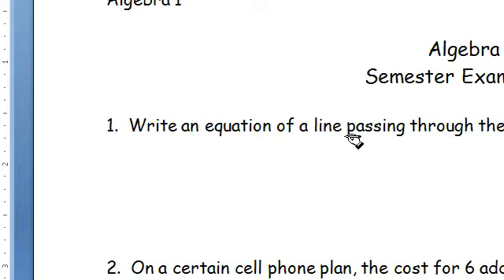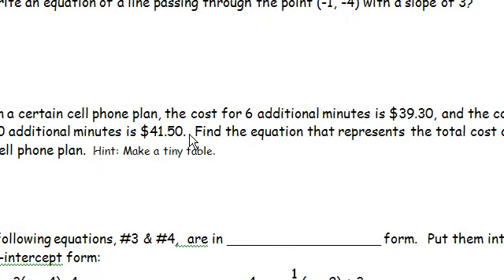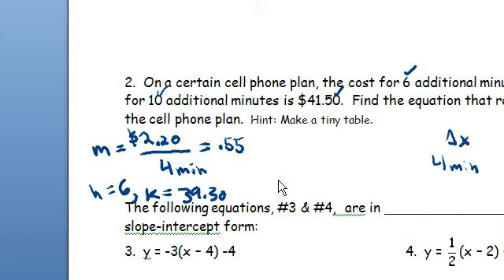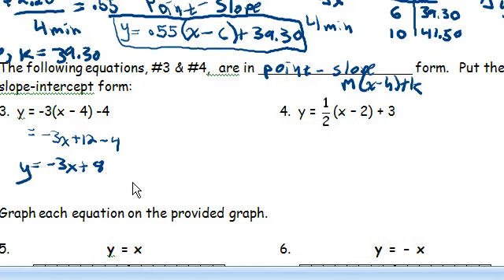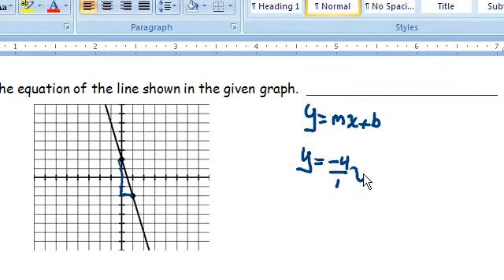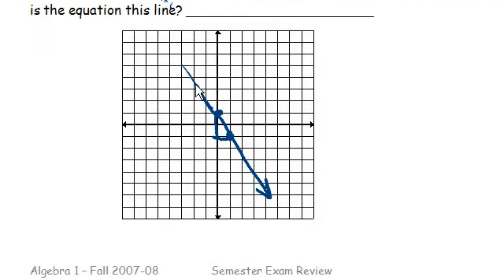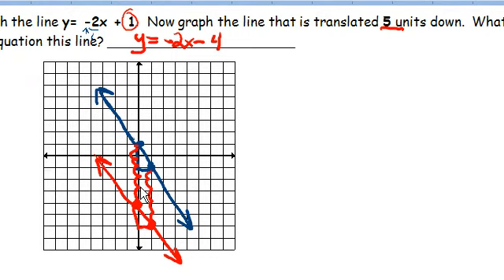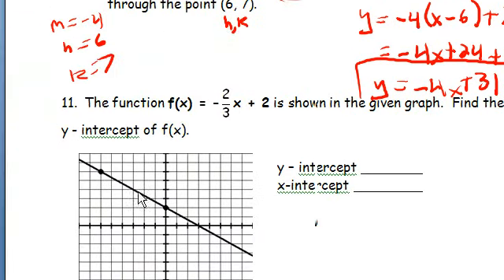Midterm Review 1-10